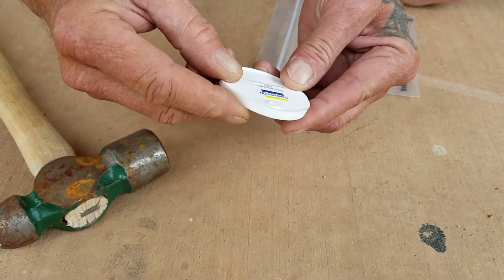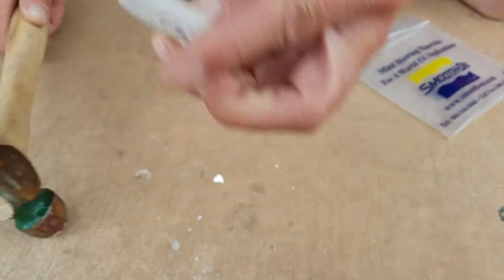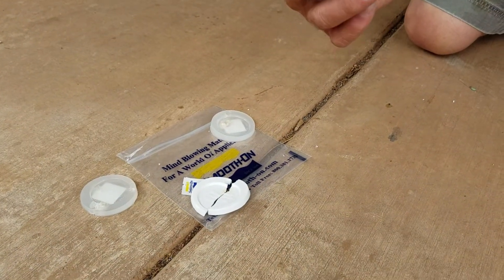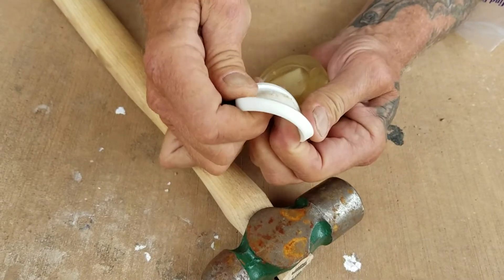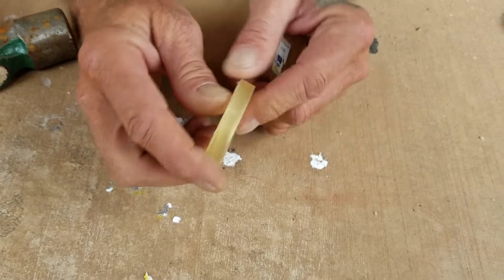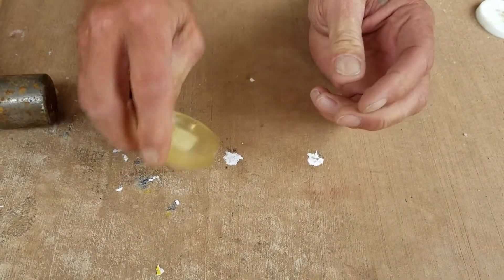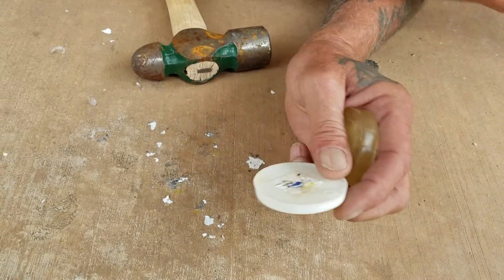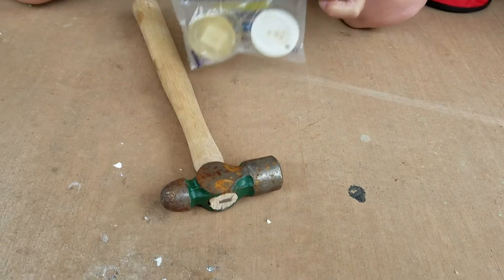Smooth-On cured samples hammer test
I'm doing a hammer impact test on different Smooth-On products. These samples are cured samples sent to me by Smooth-On to test them for my purpose and that being casting Slingshots. The samples include Smooth-Cast 60D, 61D, 66D, 65D, 46D, Simpact 85A, 780 DRY, PMC 770 and 790. The PMC-790 and Simpact 85A are both excellent impact resistant but I believe that the PMC-790 is better for my purpose. which is a distributor for Smooth-On and if you go you can find the nearest dealer for you.